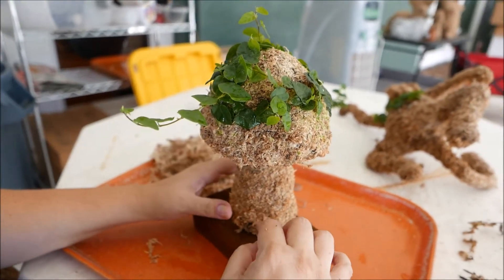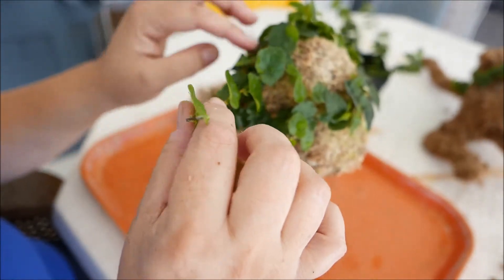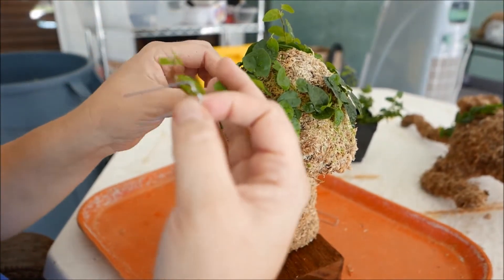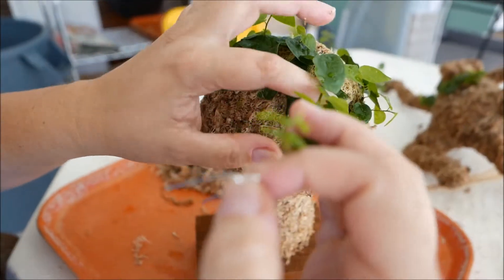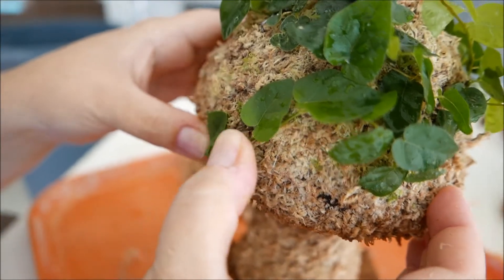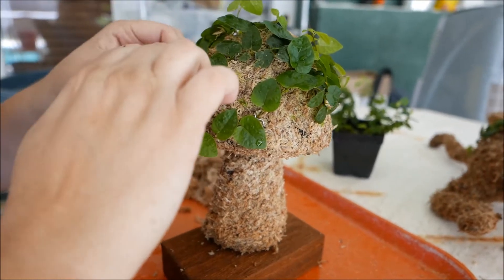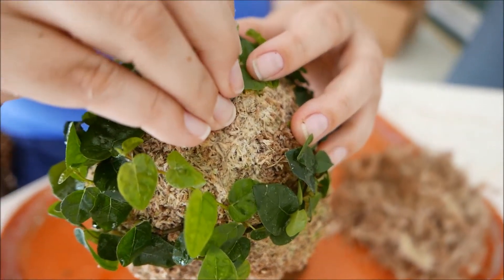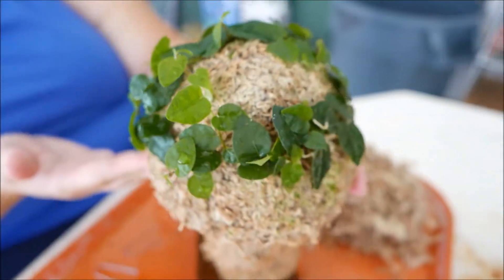How To Train Your Topiary | Moss & Vine Topiary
Learn how to train a topiary. Pinning down the creeping fig vine to allow the plant to continue to grow onto the topiary.

We offer a wide assortment of Topiaries. Check us out.